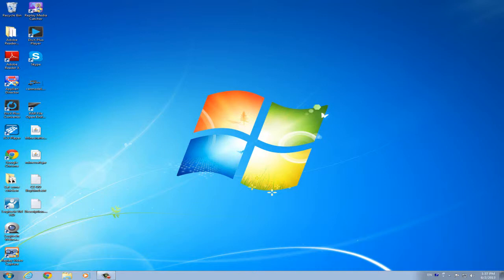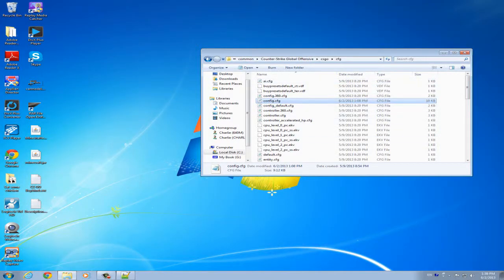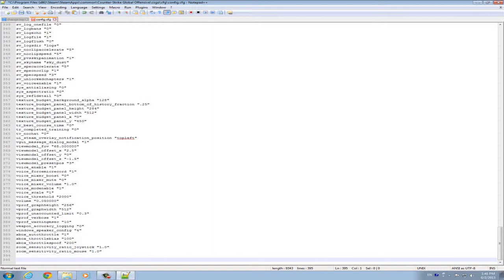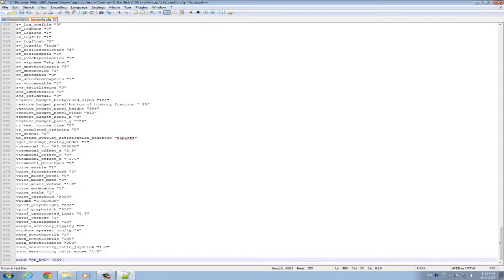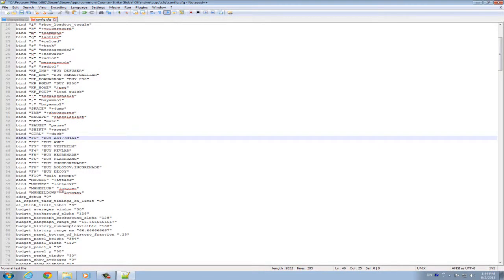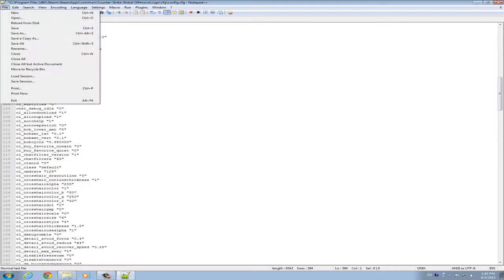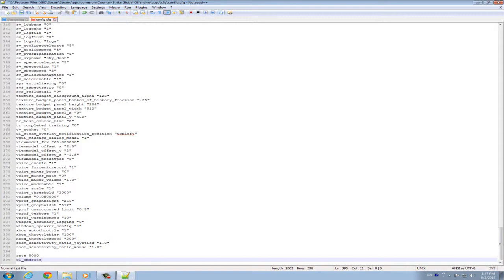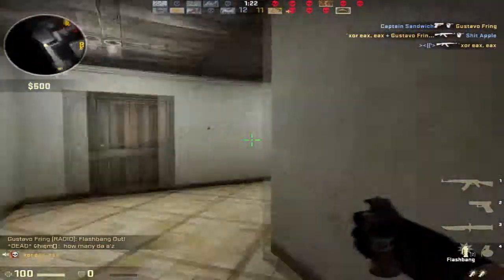Counter Strike: Global Offensive - How to get better Episode 4 (Buybinds/Config)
If there are any questions or problems with this please leave a comment so I can help you.

(In the site the SG550 should be SG556. USE SG556 in your console command and the p228 doesn't exist.)